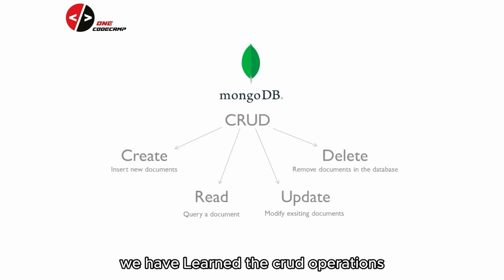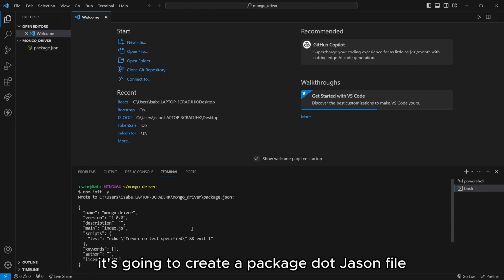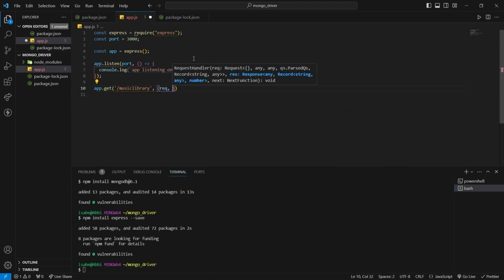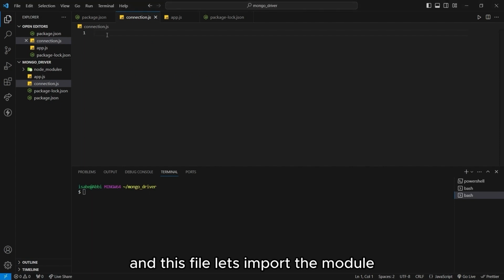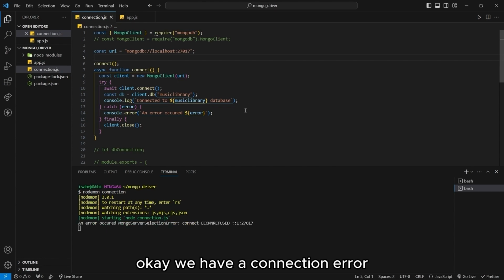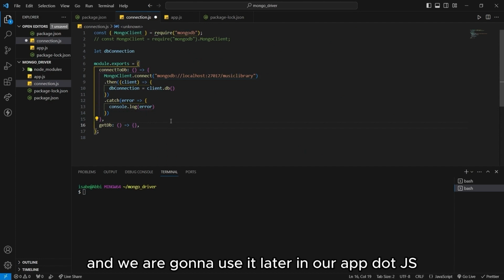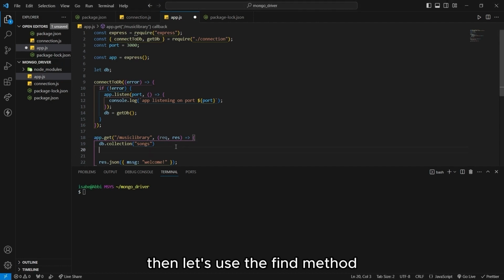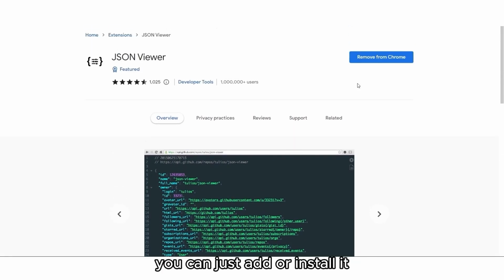MongoDB Tutorial Series 09:MongoDB Driver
Welcome to our MongoDB Driver tutorial! 📚 In this video, we dive deep into the world of MongoDB, showing you how to harness the full potential of this powerful NoSQL database using the MongoDB Driver. 💡

In this installment of our playlist, you'll learn:
👉 How to set up the MongoDB Driver for your project.
👉 CRUD operations (Create, Read, Update, Delete) using MongoDB Driver.
👉 Advanced querying techniques and optimization tips.
👉 Real-world examples and best practices for working with MongoDB.

Whether you're a beginner or an experienced developer looking to level up your MongoDB skills, this video has something for everyone. 🌟